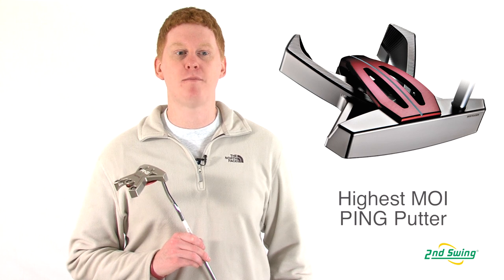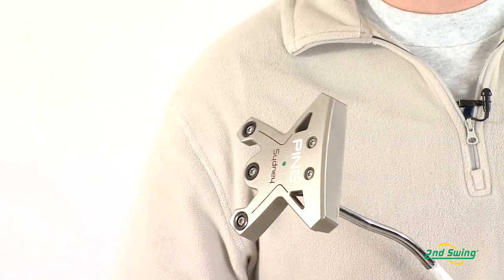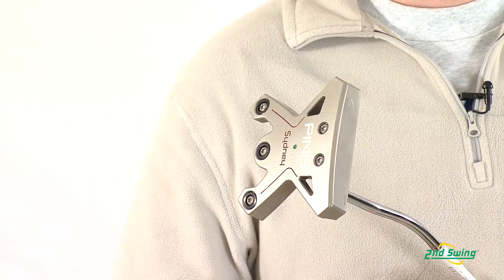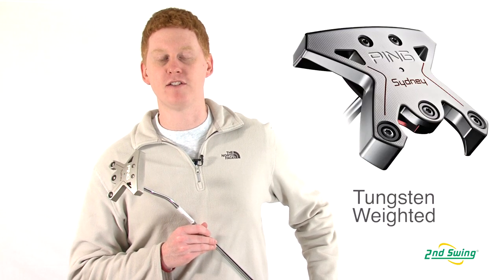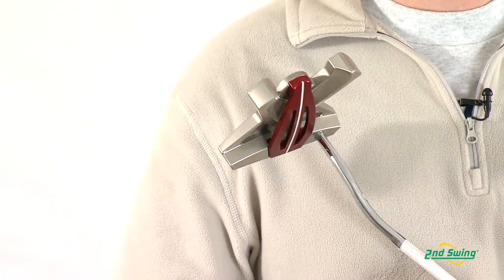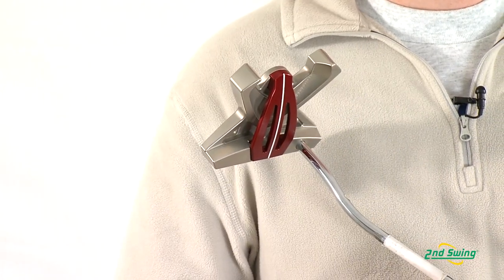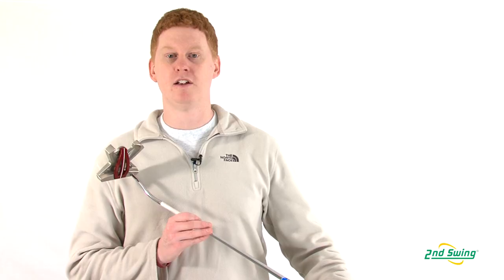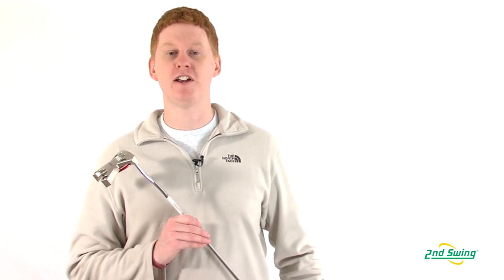PING Sydney Putter Review - 2nd Swing Golf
Jay Sjovall, 2nd Swing Golf product specialist, breaks down the PING Sydney putter.